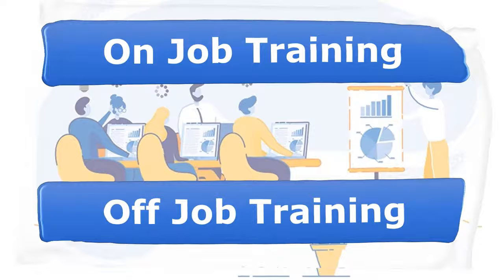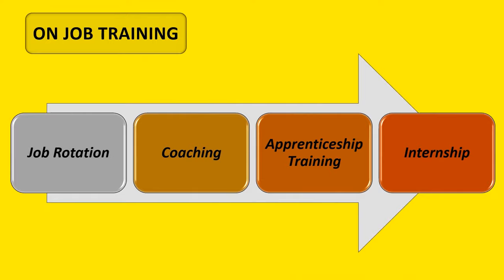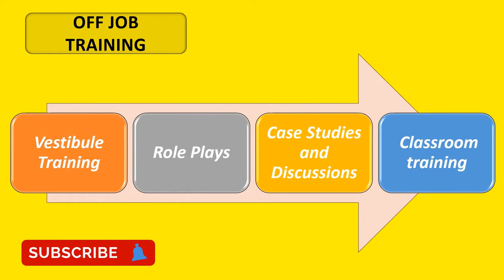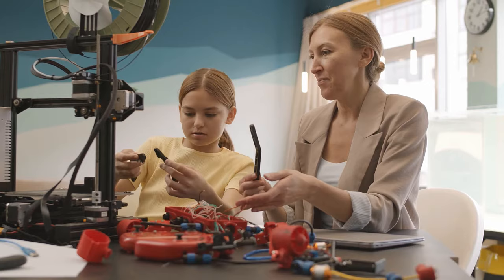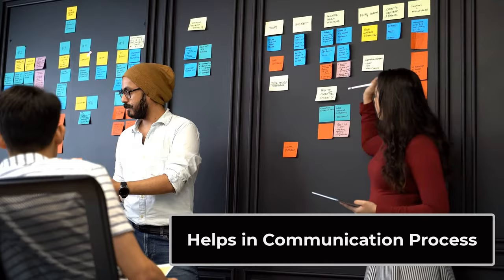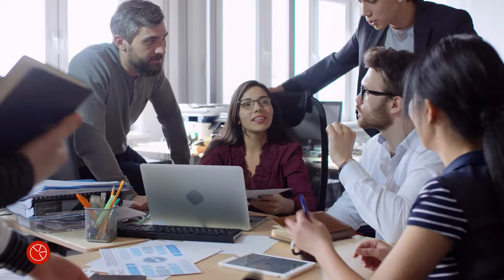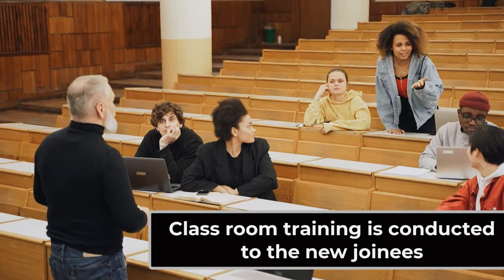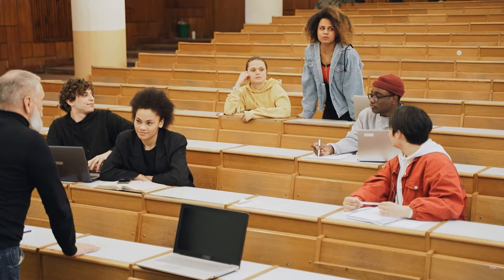Training Methods in Human Resource Development | On Job Training vs Off Job Training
Training is part of Human Resource Development which involves developing a particular skill by instructions and practices for the effective performance of the task assigned.

Basically, there are two training methods:

On Job Training
Off Job Training

On Job Training - These are the training methods that are applied in the workplace wherein the employee is actually working. There are various On Job training methods which are: Job Rotation, Coaching,  Apprenticeship Training and Internship.

Off Job Training - This is the training process in which the employee receives training outside the day-to-day workplace. It is the training process held outside the actual work environment. This type of training is separated from the job situation and it is entirely focused on learning, which will help in improved job performance. The different types of Off Job training processes are Vestibule Training, Role Plays, Case Studies and Discussions, and Classroom training.